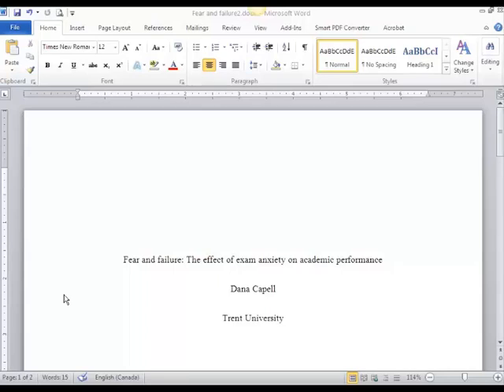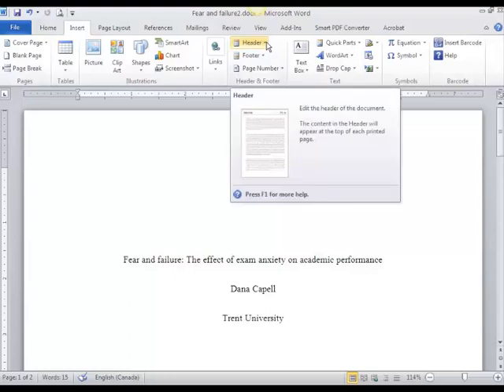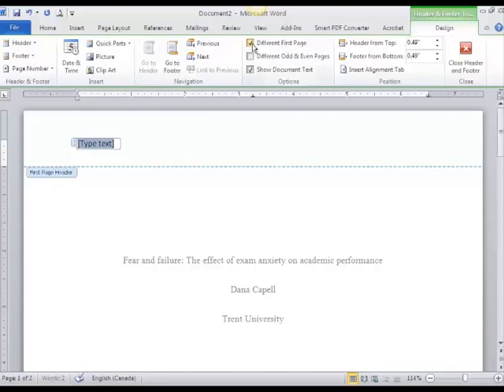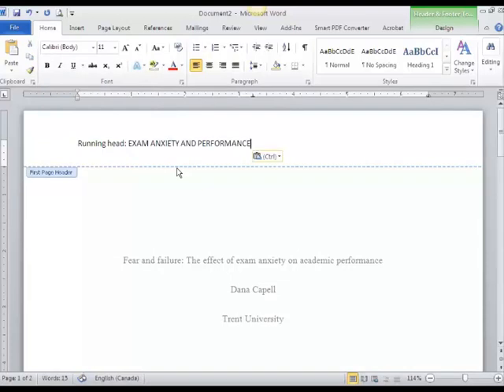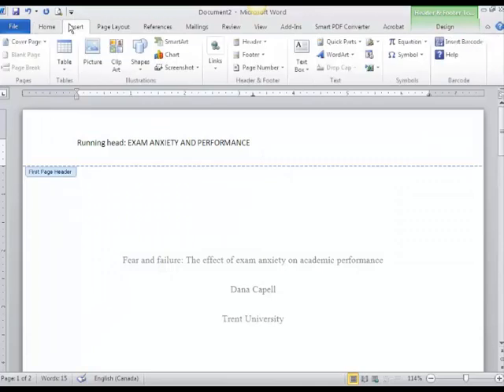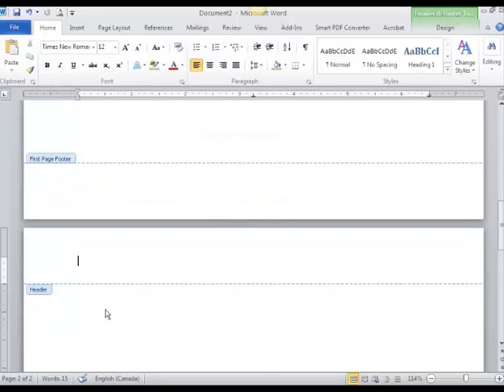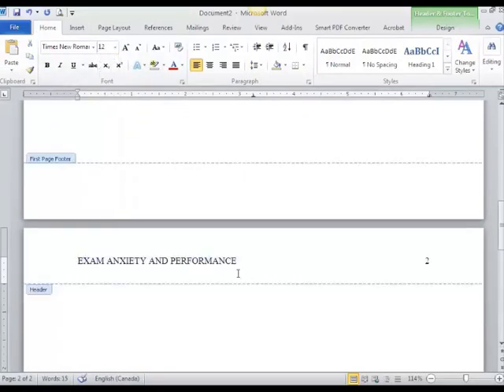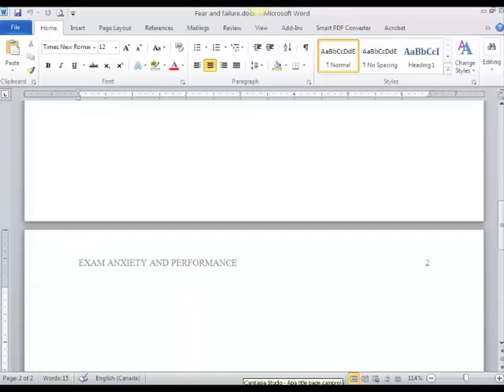Creating an APA Header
Step-by-step instructions on creating headers in APA style using Word 2010.